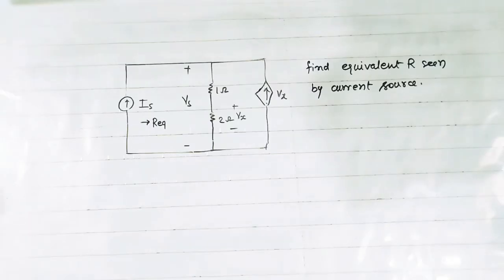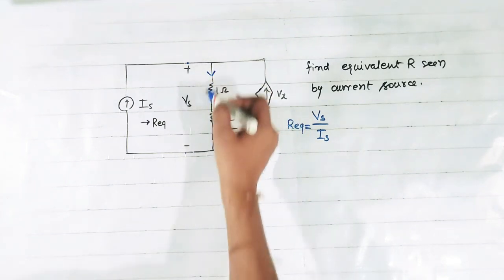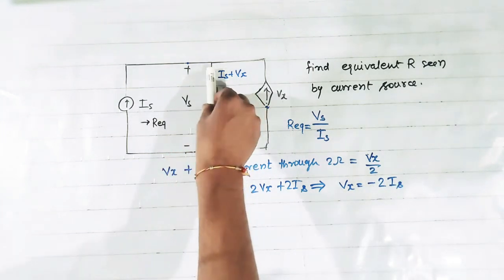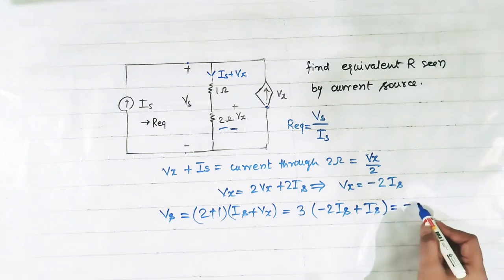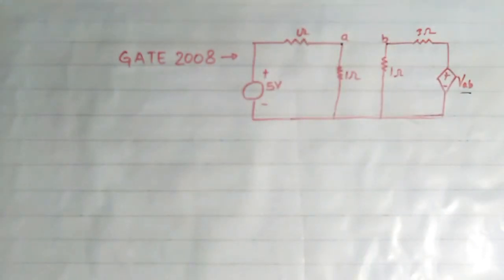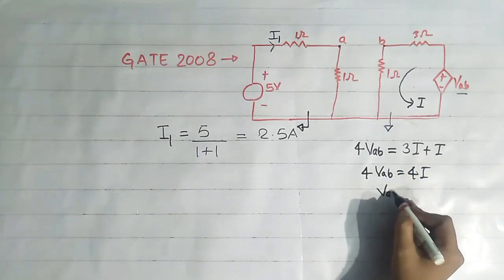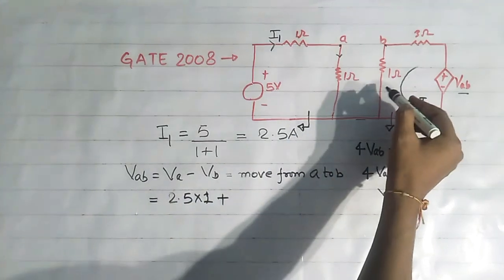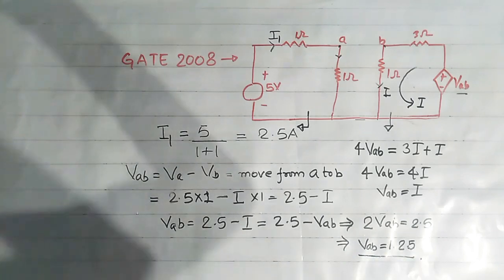Network Theory 16 | KVL and KCL questions | dependent source | GATE/IES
this video contains the method to find voltage and currents in a circuit for different branches. this video's basically focussed on application of Kirchoff's voltage law and Kirchhoff's current law in a circuit having dependent source.
gate 2022,ies 2022,ssc je 2022,uppcl 2022, gate electrical 2022,ies electrical 2022,